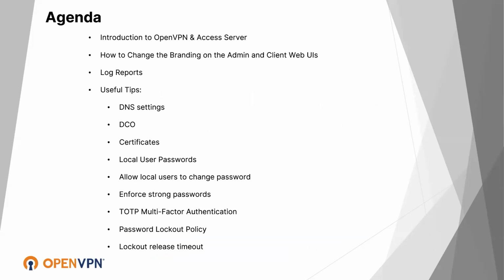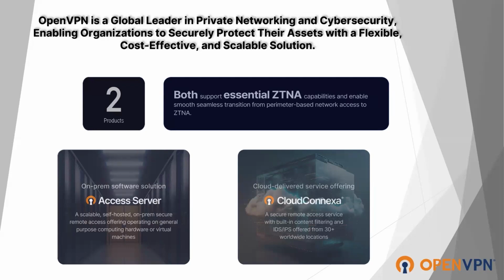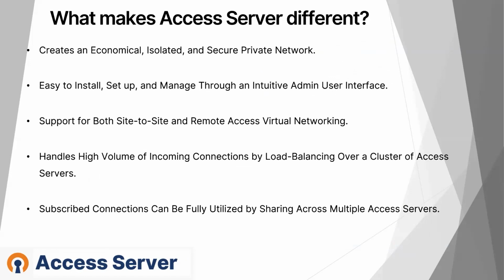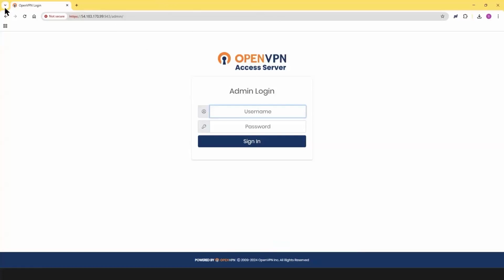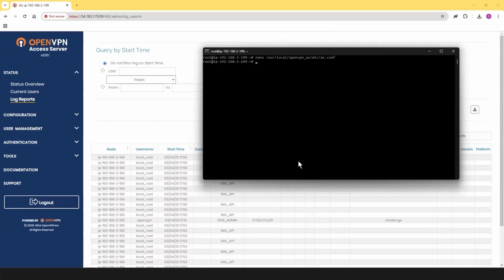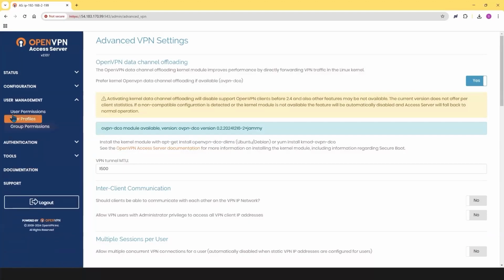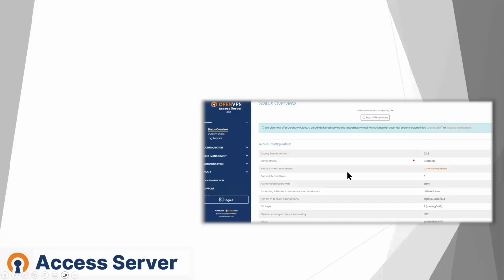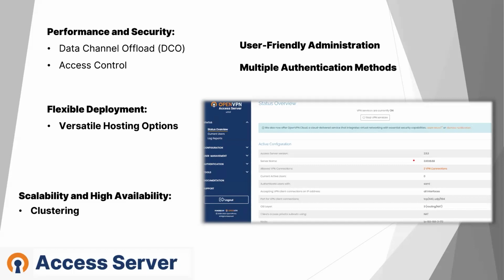Webinar: Access Server Essentials Pro Tips for Efficiency & Security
In this webinar, we’ll walk you through key features and best practices to help you customize and optimize your OpenVPN Access Server. Whether your goal is to enhance security, improve performance, or personalize the user experience, this session will provide valuable insights and practical steps to get you there.

We’ll cover:

✅ Branding Customization – Learn how to make the Admin and Client Web UIs reflect your company’s branding.

✅ Log Reports – Understand how to track activity, troubleshoot issues, and strengthen security with log monitoring.

✅ Useful Tips & Best Practices, including:

DCO (Data Channel Offload) to boost VPN performance.
Certificates for secure authentication.
Local User Password Management, including:
Enabling password resets for local users.
Enforcing strong password policies.
Implementing TOTP Multi-Factor Authentication (MFA) for added security.
Setting up password lockout policies and timeouts to prevent unauthorized access.
By the end of this session, you’ll have a clear understanding of how to fine-tune your Access Server for better security, efficiency, and user experience.